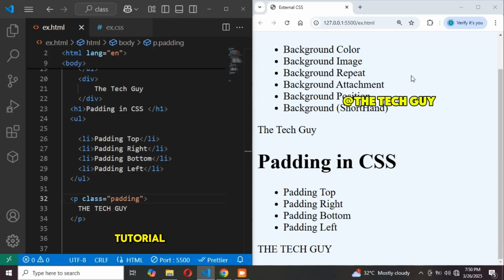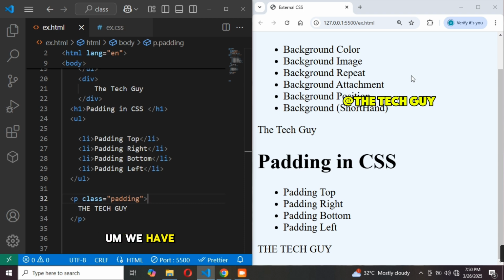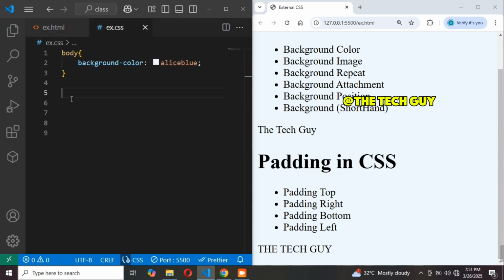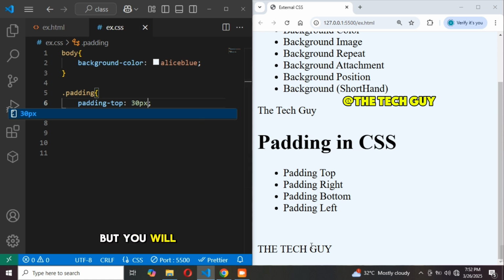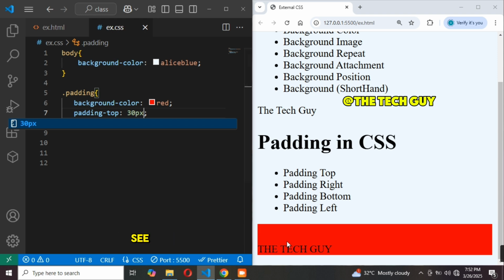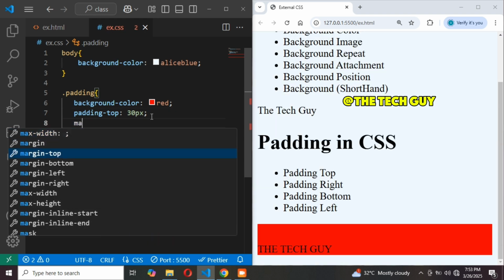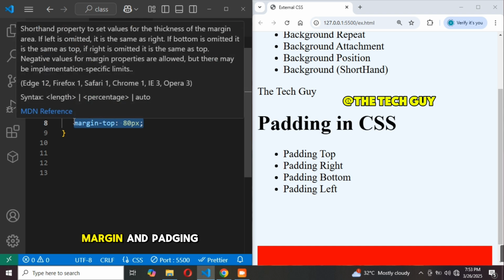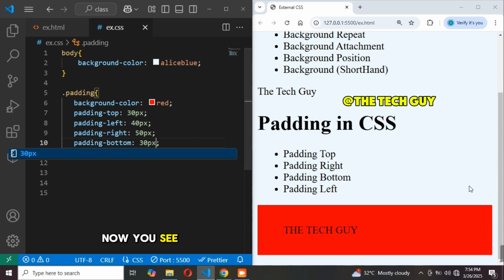Padding in css